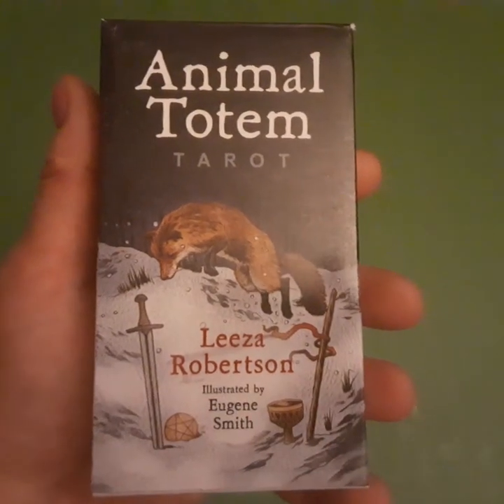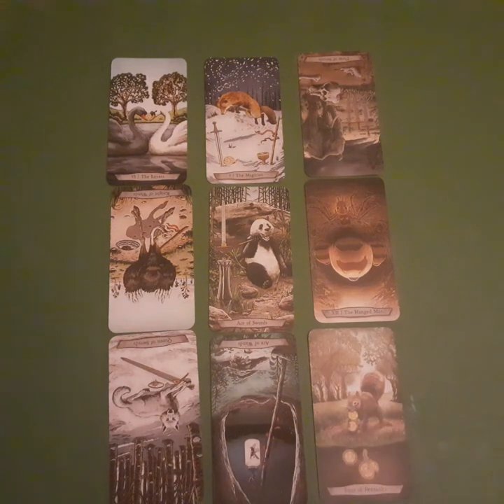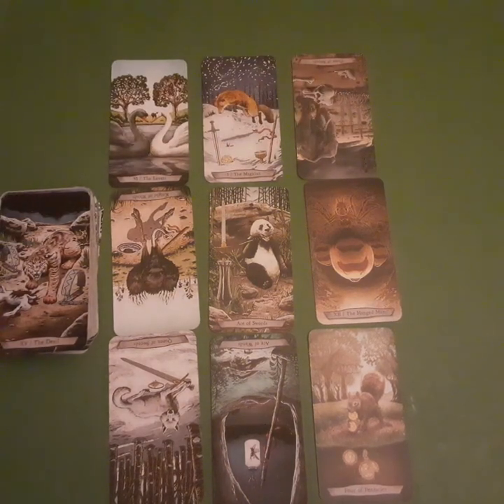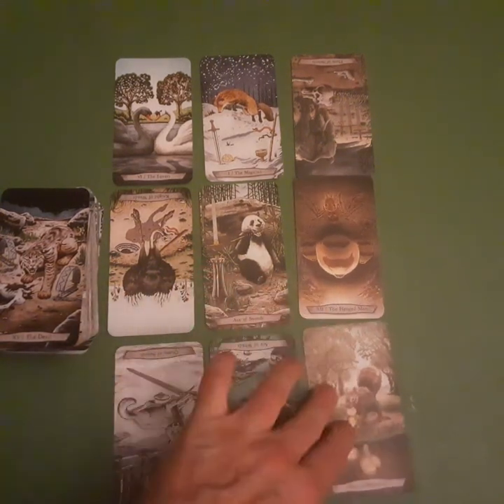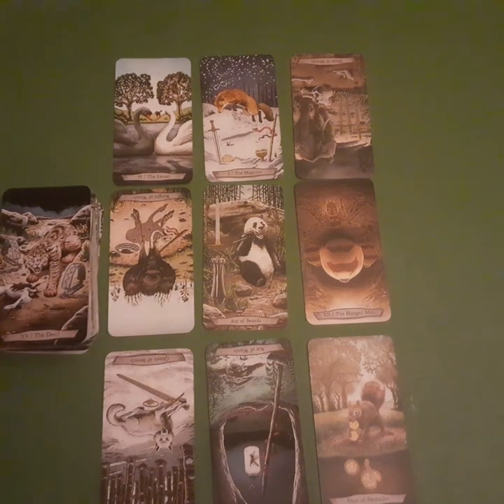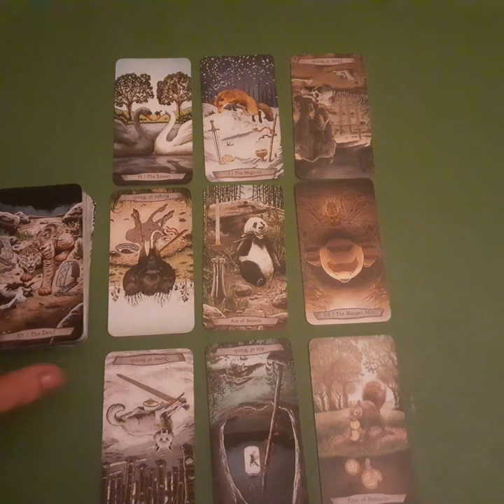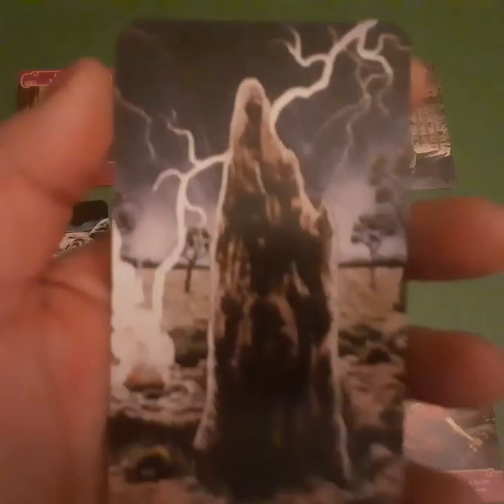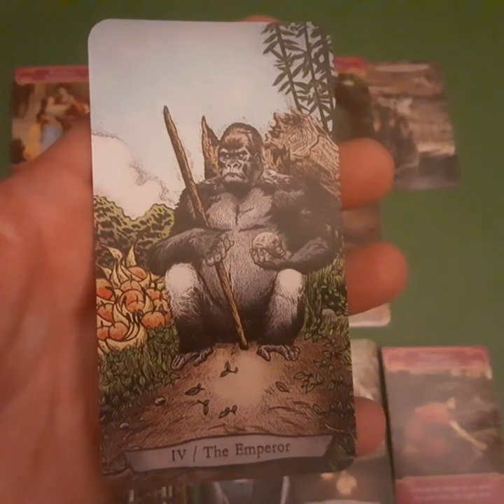All Signs Love Reading - Animal Totem Tarot Deck - Review & Timeless message @ time of view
After the reading I show extra cards, and when I show the two of cups,  I saw what I thought was a ten, but indeed it says two.

Please comment with any questions, concerns, suggestions, constructive criticism. I'm new so I appreciate giving me a few months to learn before putting thumbs down, at least without constructive criticism to understand what I can improve on.  Also, please don’t give thumbs down if this is not your story, since it's a general reading. I try to provide context for each card so you, as a viewer, can notice other variations/takes on the readings. I can go down several roads with each card, so it could take hours to consider every possibility, hence extra context for you to find nuance for your story. And for All Signs readings, they are also to experience a card deck for review purposes. If you find your story in one of them, consider the possibility that the deck is a good fit for you to try your hand at it.